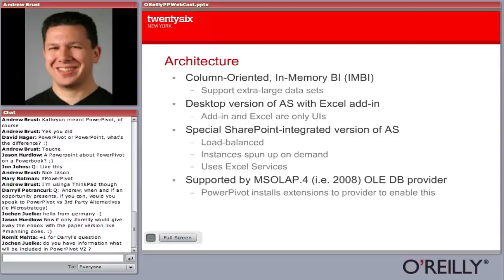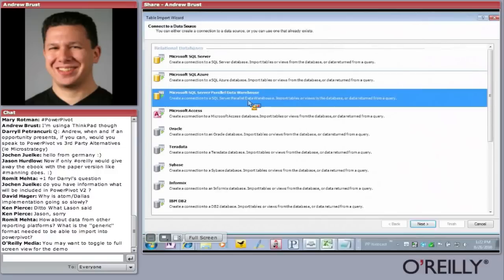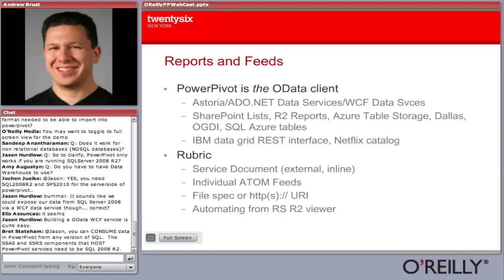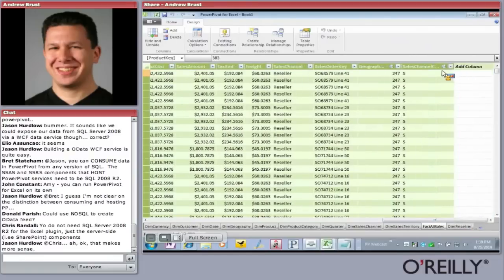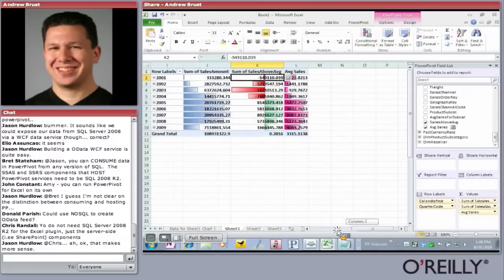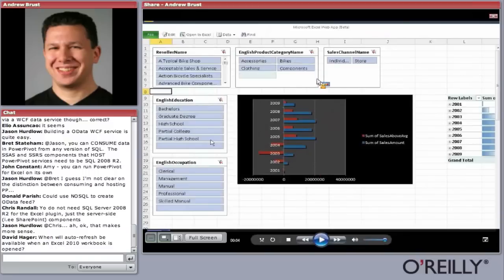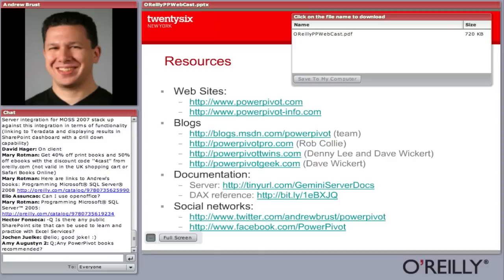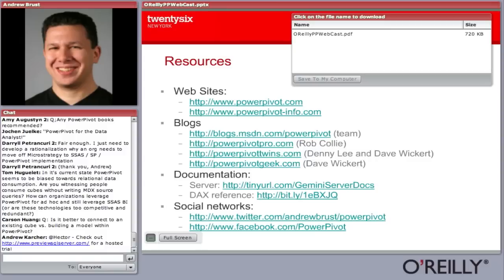O'Reilly Webcast: Self-Service Business Intelligence with Microsoft PowerPivot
Presented by Andrew Brust. Ever wonder why there's no "light" version of SQL Server Analysis Services (SSAS)? Find yourself wishing that SSAS offered an in-memory operation model akin to some of its competitors? And why are OLAP cubes nearly impossible for end-users to build while comparable capabilities have existed for relational databases for at least 15 years? Enter PowerPivot, a feature of SQL Server 2008 R2 that joins together SSAS, Excel and SharePoint to make end-user analytics feasible, fun, publishable and discoverable by IT. Andrew Brust will show you how it all works in this not-to-be-missed online session.